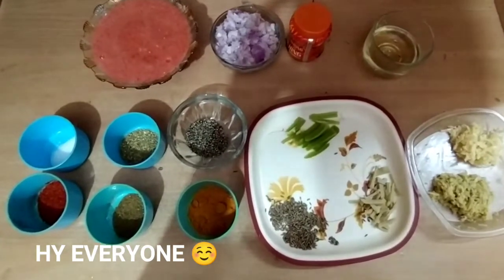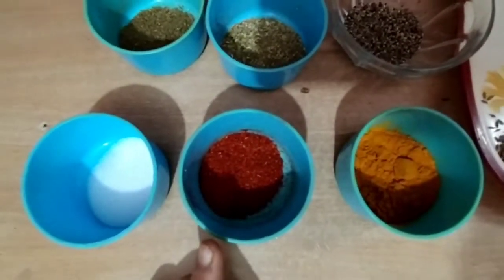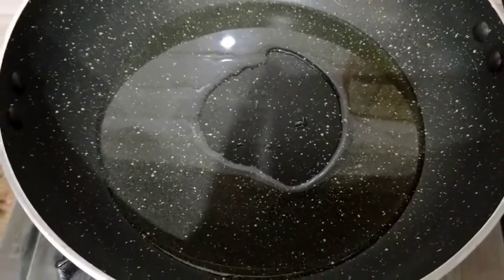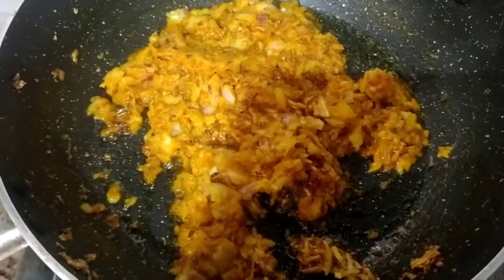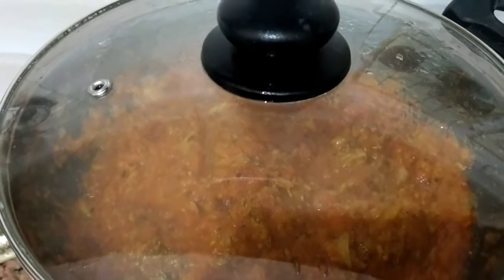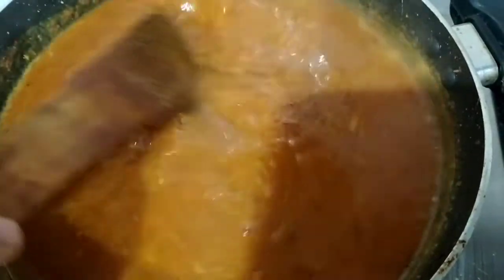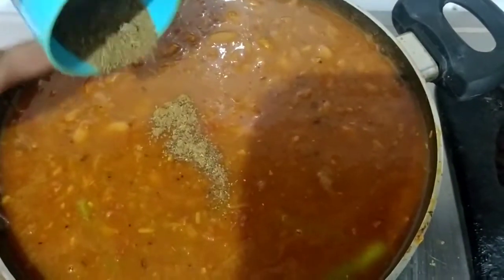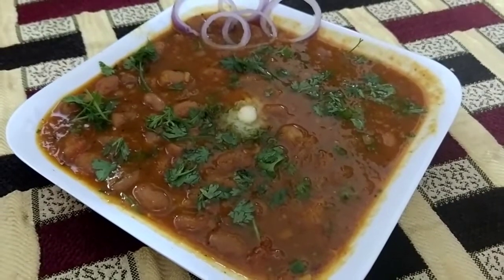Rajma Masala Curry-Punjabi Rajma Masala Recipe-How to make Perfect Rajma masala Cook With Ishu I